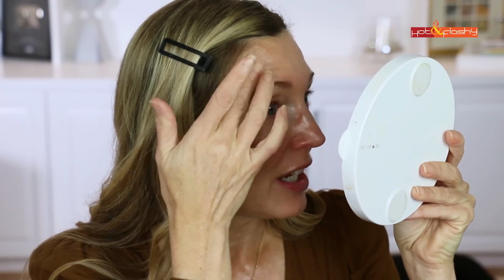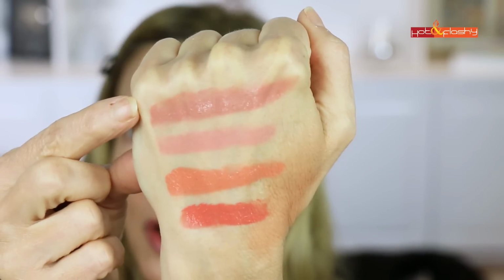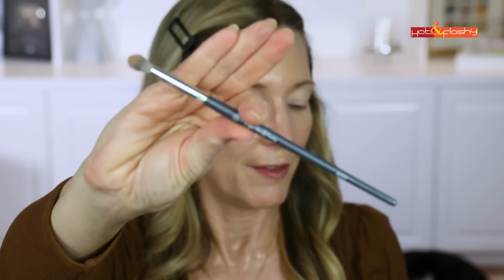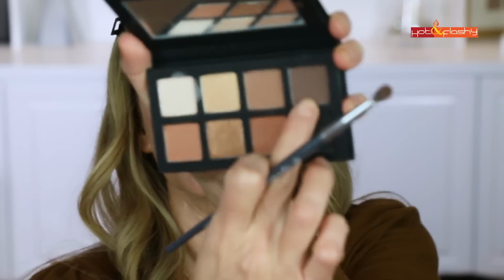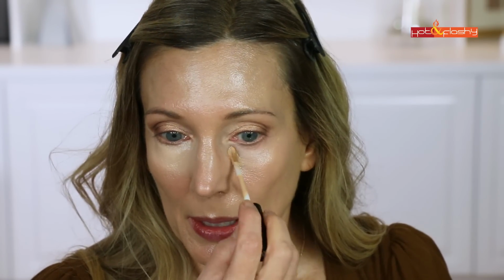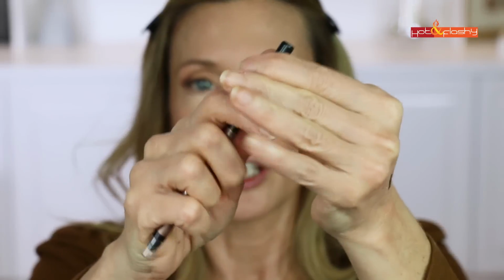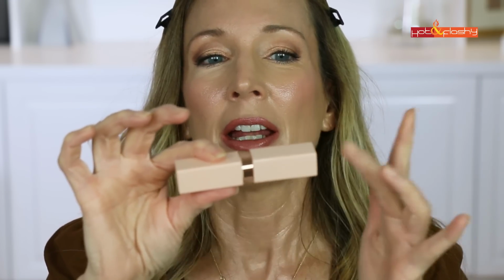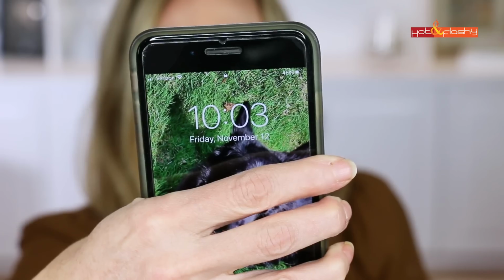NEW Makeup Try On! DRMTLGY SPF, Tower 28, Lawless, BK Lipstick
Shopping Links:
DRMTLGY Tinted Moisturizer SPF 46 (DRMTLGY)

IT Cosmetics Bye Bye Pores HD Powder (Ulta), (Sephora), (Amazon), (Nordstrom)

Honest Beauty Invisible Blurring Loose Powder (Ulta), (Amazon), (Target)

Save 50% on Tao Clean Aura Orbital Face Brush System: Use code HotAndFlashy